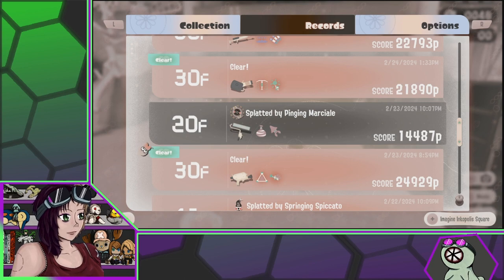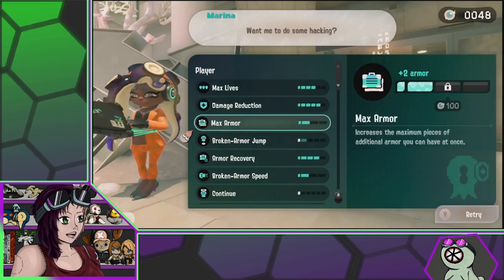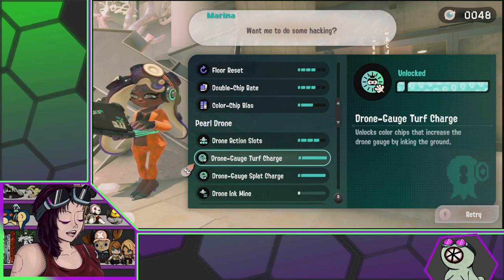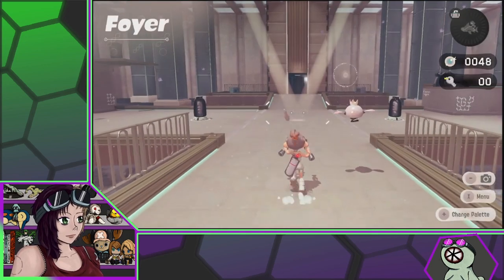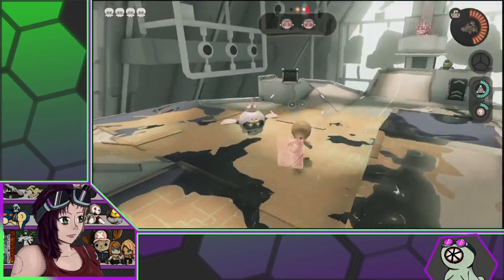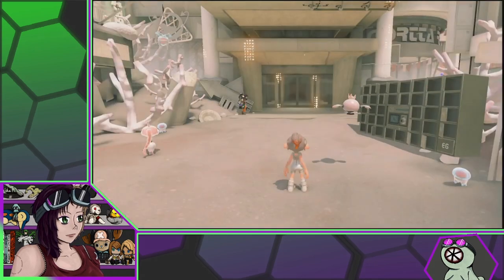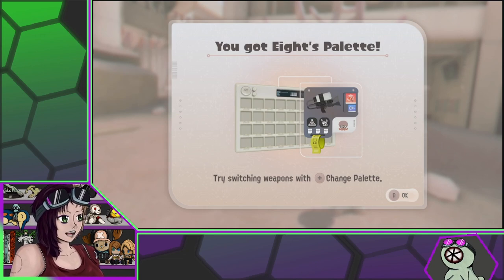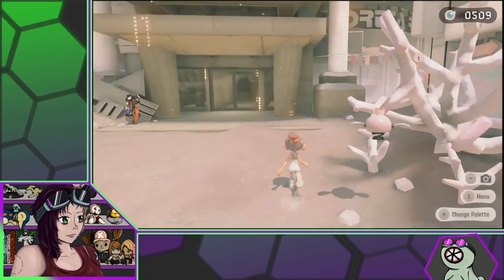Annen Streams Splat3: Side Order Run 3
Hey, so this wasn't a streamed recording, but I figured I'd record the last palettes of the DLC. So first up is the Dualies Palette that I avoided till now.